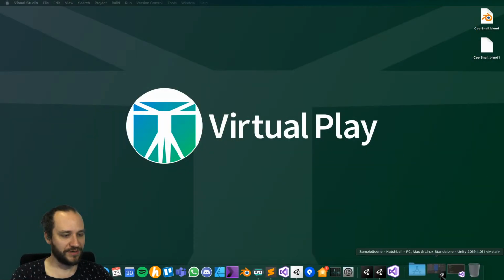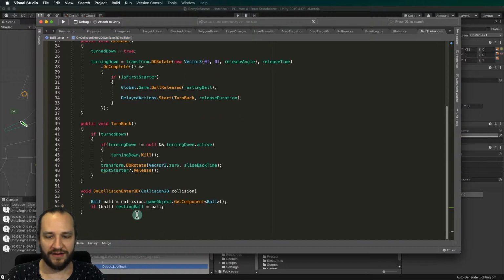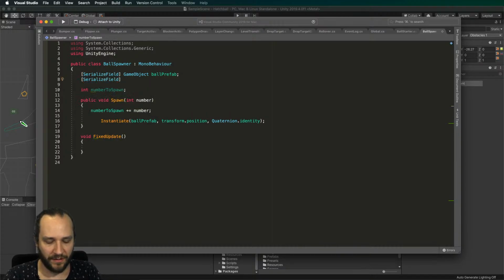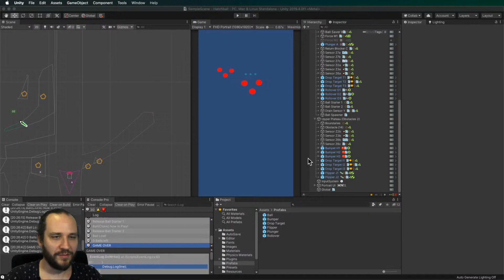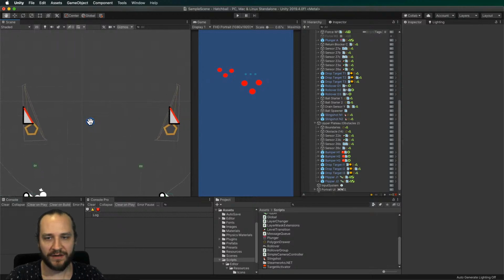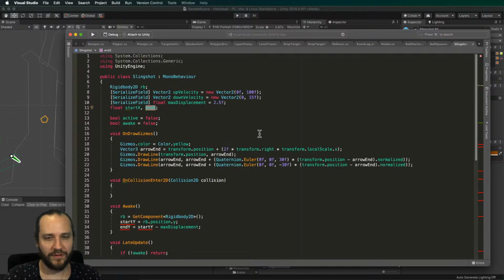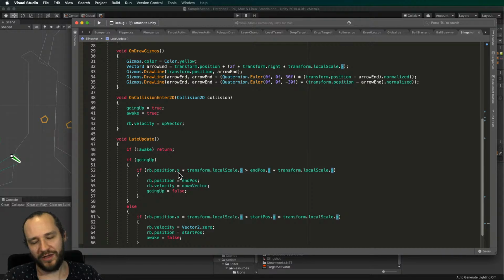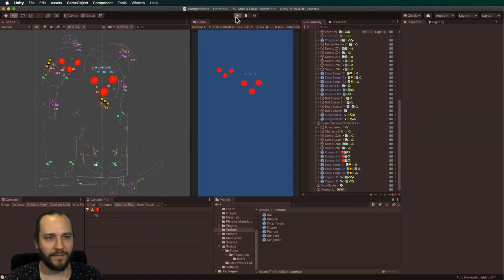Live Indie Game Development in Unity - Hatchball, episode 9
This session:
- Finish ball spawning
- Slingshots